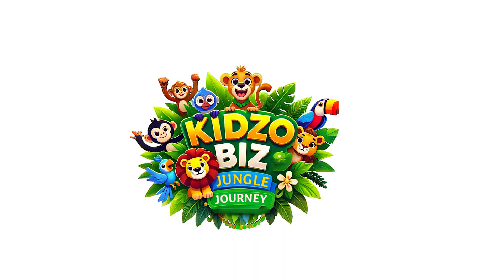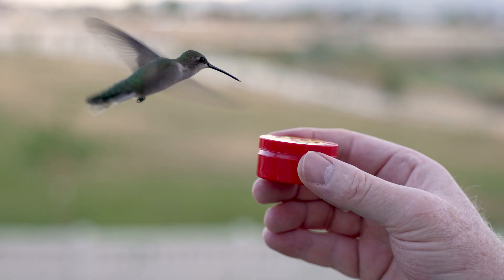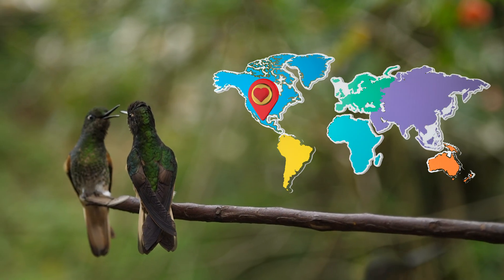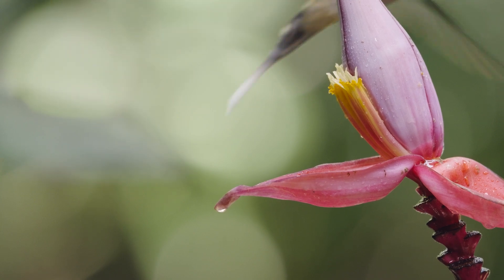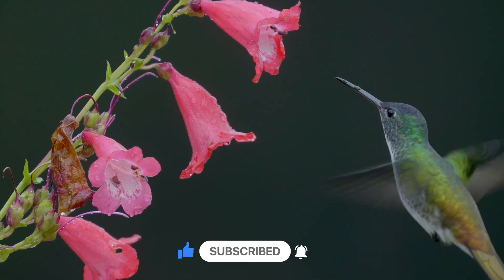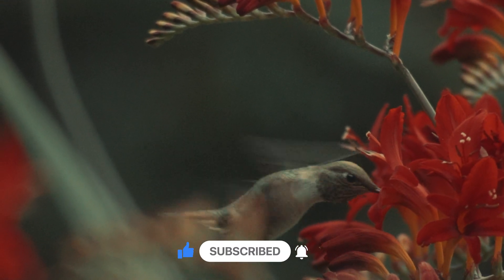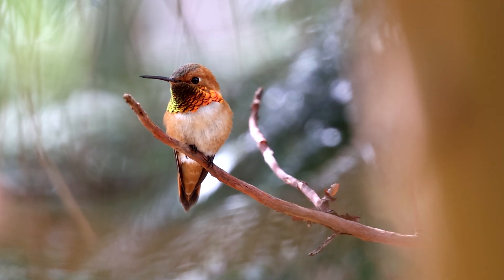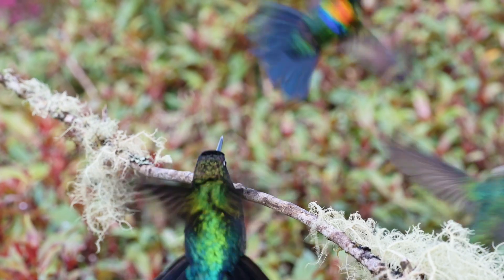🌺 Hover Like a Hummingbird! 🐦 Amazing Bird Facts & Fun Games for Kids | Jungle Journey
💨 Buzz into the sky with one of nature’s tiniest and fastest flyers—the HUMMINGBIRD! 🐦 In this fun, colorful, and educational episode of Kidzo Biz Jungle Journey, kids ages 2–10 will explore the fascinating world of hummingbirds through real-life footage, movement games, and sound challenges that make learning about birds fun, active, and unforgettable!

🌟 What Kids Will Learn in This Hummingbird Adventure:
✅ Where hummingbirds live and how they zip around 🌎
✅ What they eat—hint: it’s sweet and sticky! 🍯
✅ How their wings beat up to 80 times per second to hover like helicopters! 🚁
✅ Join the “Flap Like a Hummingbird” movement challenge! 🏃‍♀️💨
✅ Play the Hummingbird Sound Guessing Game to boost listening skills 🎧

🔹 Perfect For:
👶 Young explorers who love birds, colors, and fast movers
📚 Parents & teachers seeking safe, educational content for early learners
🏡 Homeschooling families teaching science, motion, and nature topics
🎥 Preschool and classroom settings that encourage STEM-based fun

📌 Designed for early science learning, motor skill development, and nature education
🌍 Optimized for high-CPM countries like the USA, Canada, UK, and Australia
💡 Ideal for YouTube Kids playlists, bedtime learning, and screen time with purpose

Updated Description Add-On for Videos:
💡 We’re running exciting polls and YOU can help us decide what comes next!
For more videos, exclusive polls, and exciting updates!

💖 Support Us:
Your support allows us to keep creating relaxing and inspiring music just for you!

We’d love to hear from you and improve together!

Want to take your YouTube channel to the next level? Check out vidIQ, the ultimate tool for YouTube growth.

How vidIQ Helps You Succeed:
- Unlock analytics and insights to grow your channel.
- Get advanced keyword research tools to rank higher.
- Boost your content strategy with actionable tips!